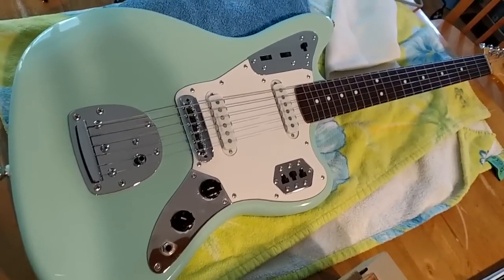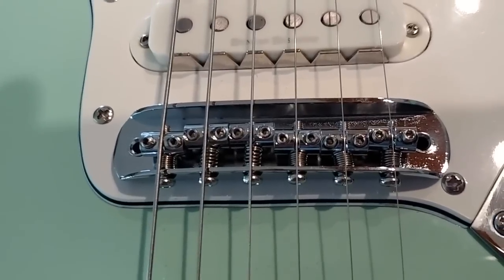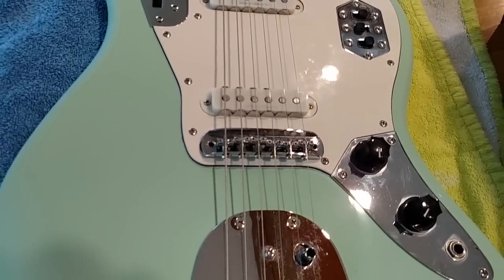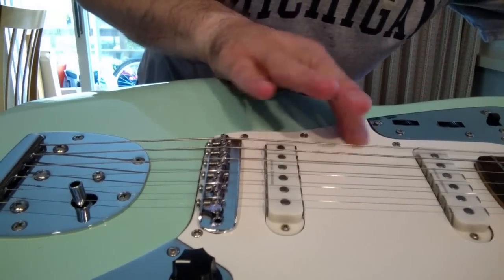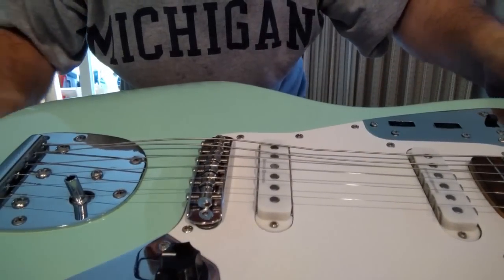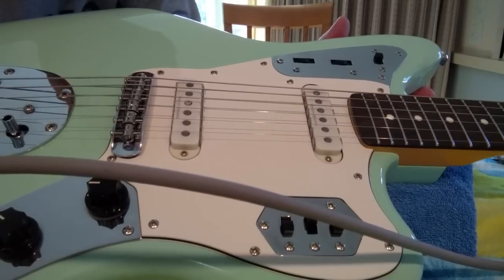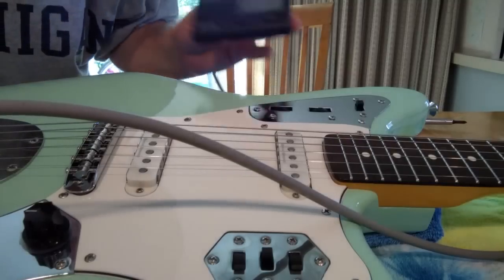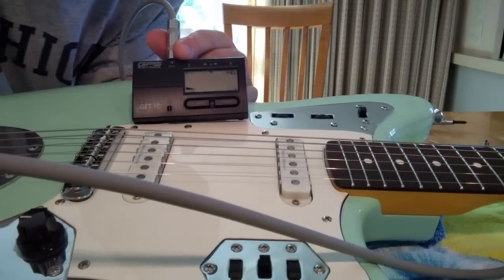Mustang Bridge in Squier Vintage Modified Jaguar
I'm a huge fan of the Vintage Modified Jaguar - great guitar, especially for the money! But one shortcoming is the stock bridge.

Mustang Bridge
Fender Adjustable Bridge

(NOTE: The Vintage Modified Jaguar was discontinued)

For $15 to $45 (depending on what replacement model you want) you can do one of the easiest guitar mods on the planet - change the bridge. It makes a difference and it's so easy and inexpensive to do!!

No drilling or body work. Just loosen the strings, drop in the new bridge, tune up, set the action, intonate and you're 100% ready to go!